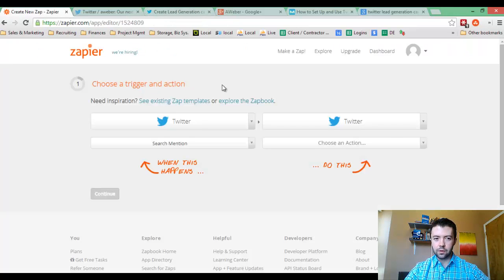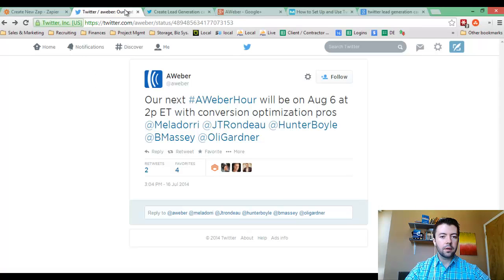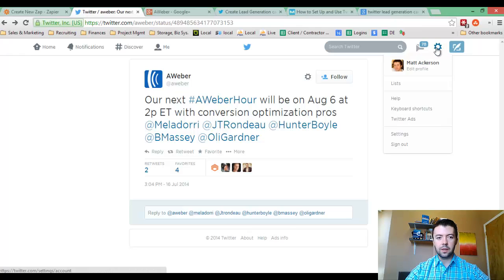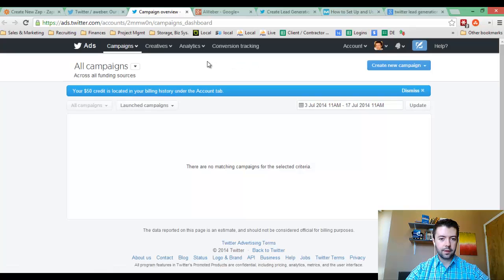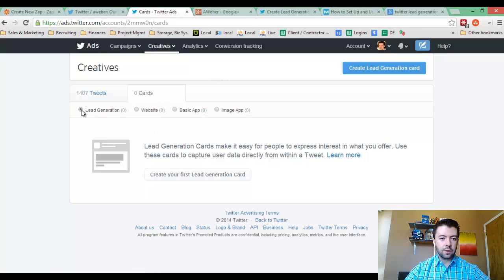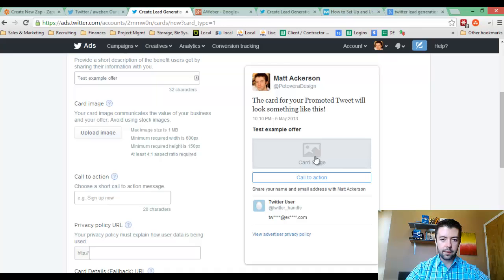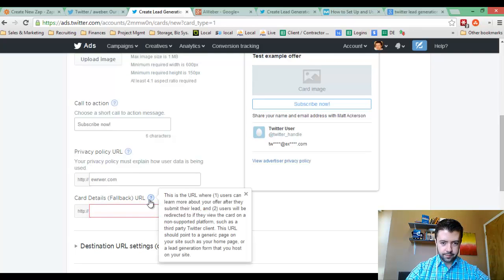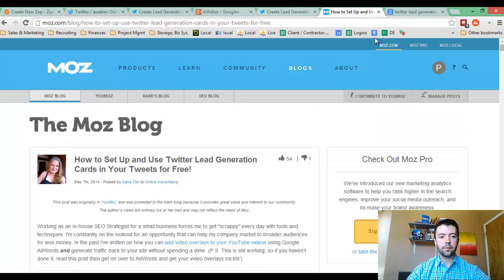2 social media lead generation tips